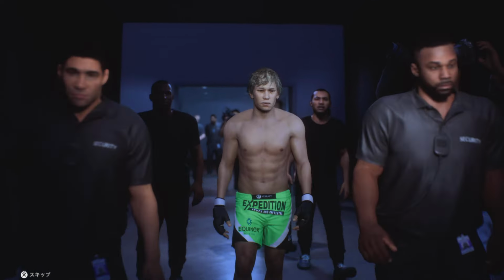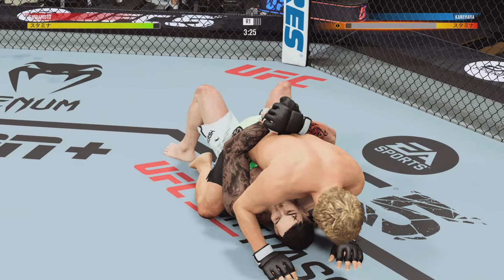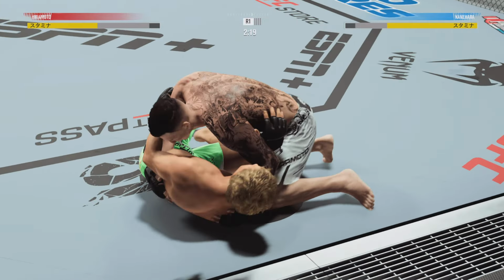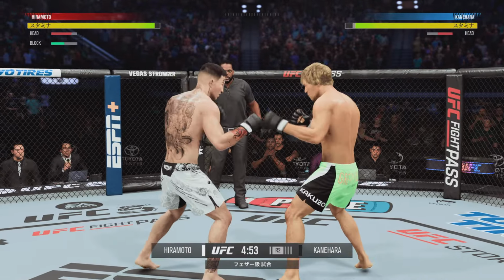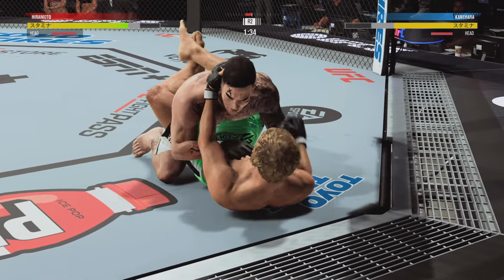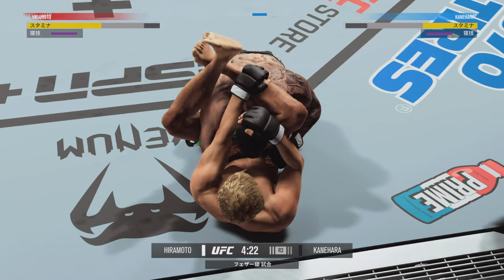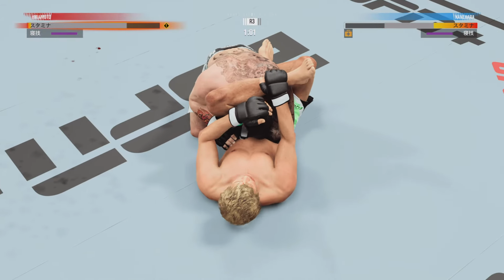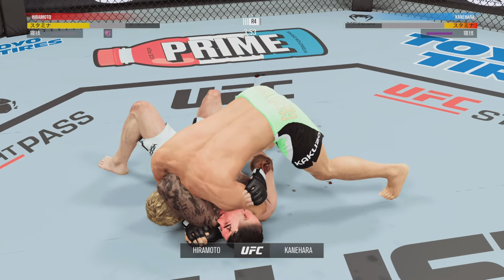EA SPORTS UFC 5_平本蓮vs.金原正徳 Ren Hiramoto vs. Masanori Kanehara